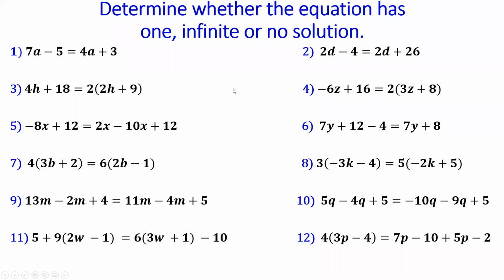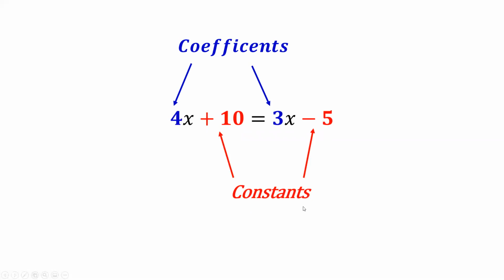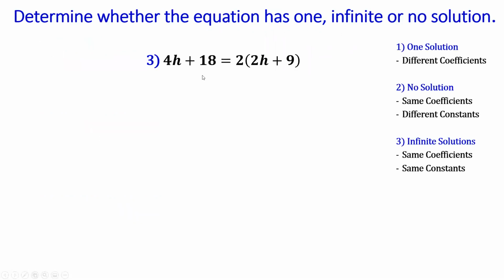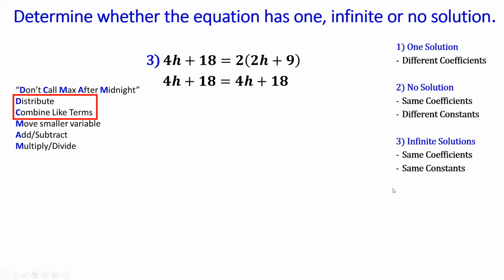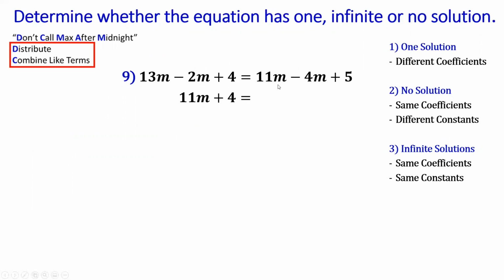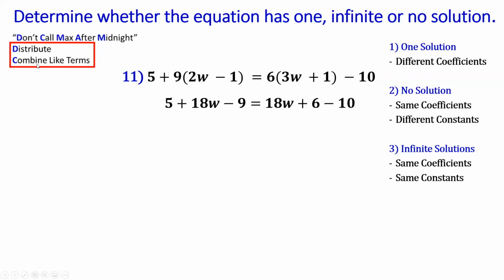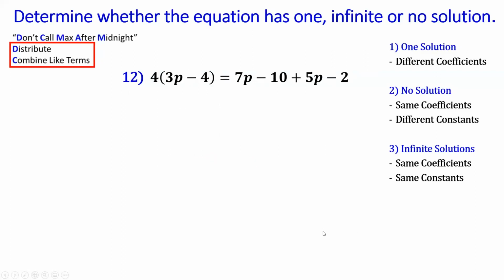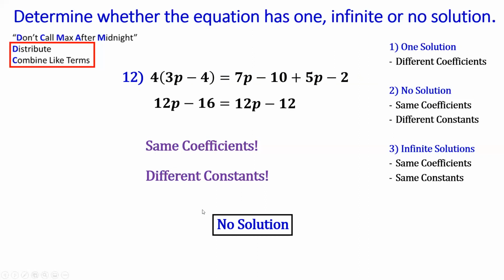Classifying Solutions to Linear Equations Selected Answers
Math Intervention
I solve #3,#9,#11, and #12 from our assignment "Classification of Solutions Review"